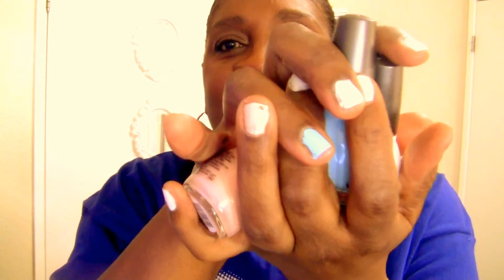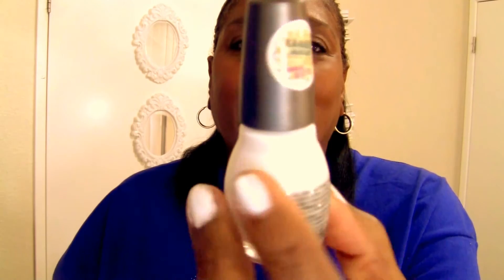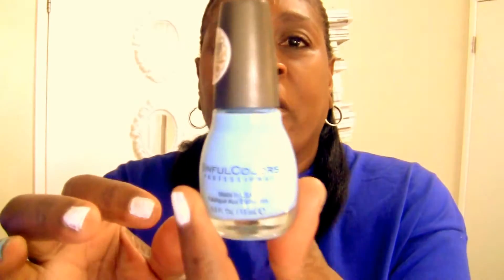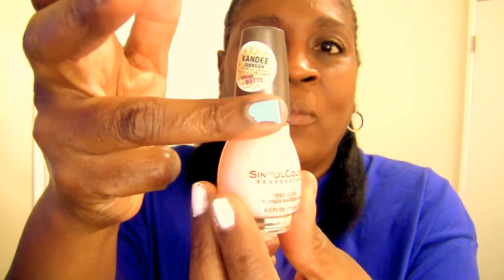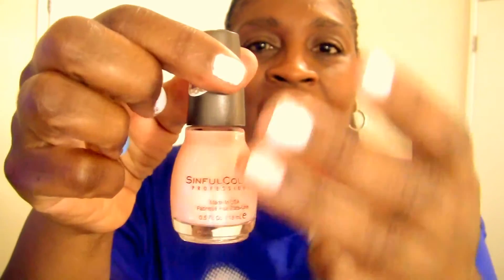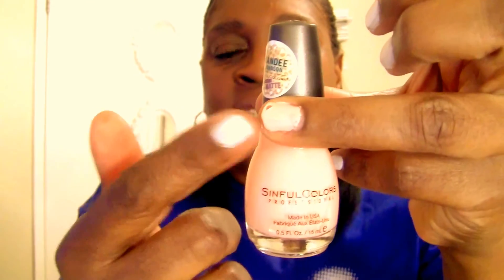FINGERNAIL POLISH BY KANDEE JOHNSON ON YOUTUBE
WHIPPED FROSTING    KANDEE HEARTS    PEACHES N CREAM
COLLAB WITH SINFUL COLORS NAIL POLISHES